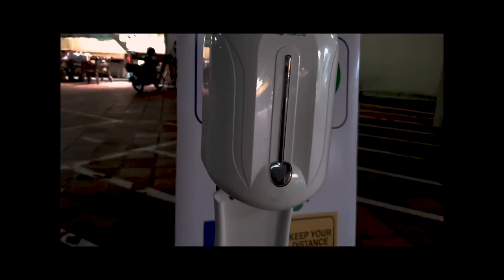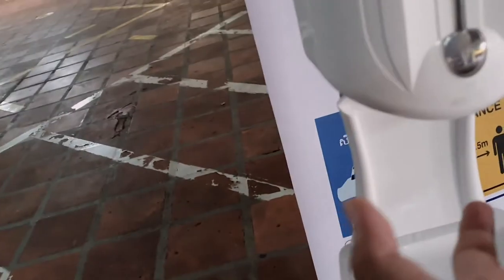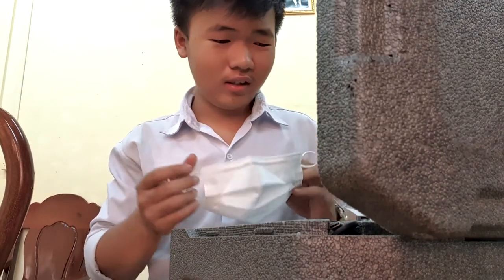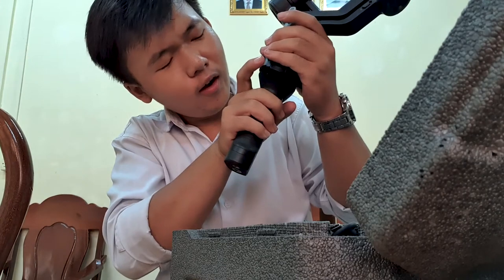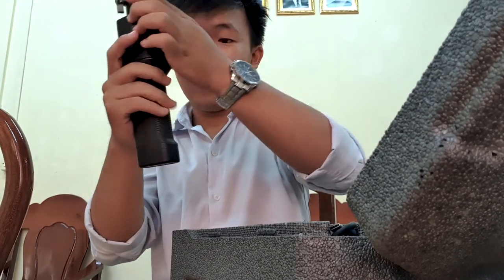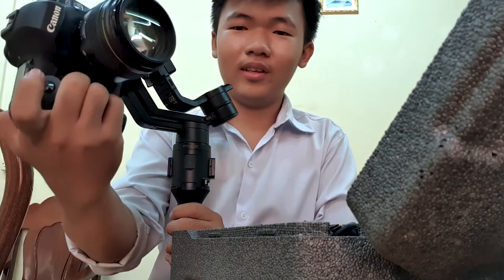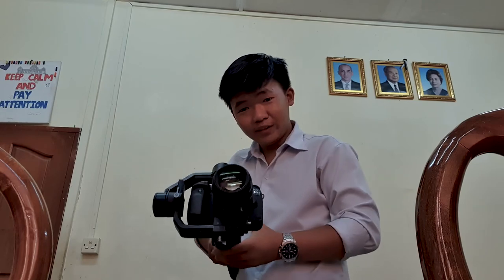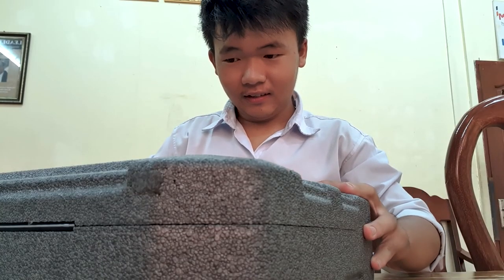DJI RONIN SC HAND-ON - Kimhour Kaing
01-OCT-2020
this was when it shot.
it was the first day of PSIS school year or most other school in CAMBODIA. I was going for fun because I used to study there for 4-5 years, it's been a journey tho.
I was lately known as one of a Crew Member of the MEDIA team since I upgraded to Note 8.

Background Music
Track: Ikson - Sunkissed (Official) - Hip Hop_Beat